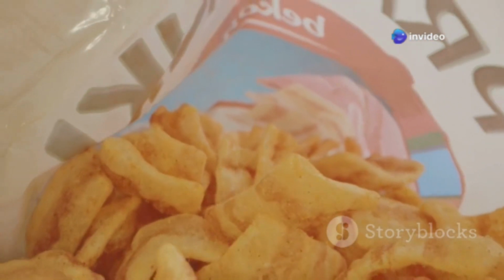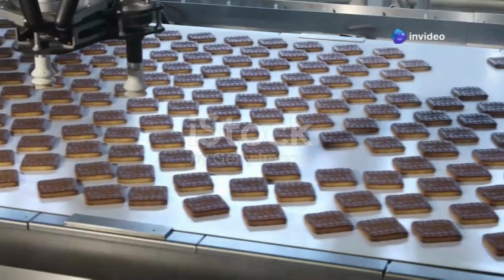Integration in food science : mass balance in food production